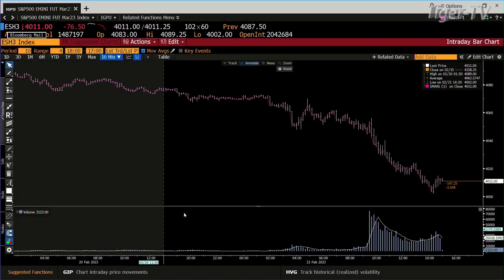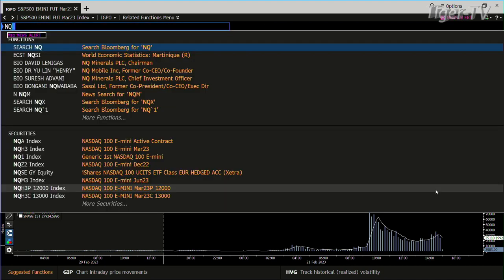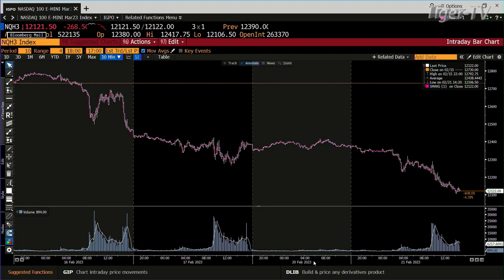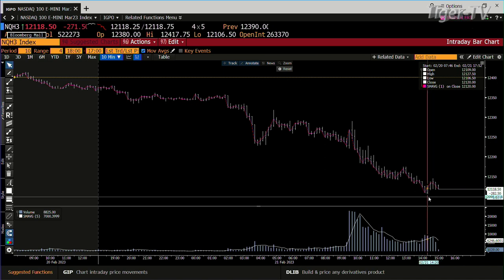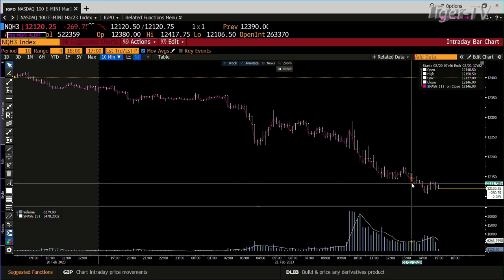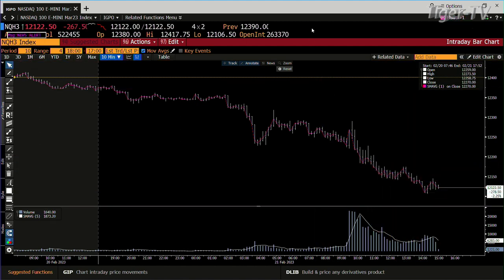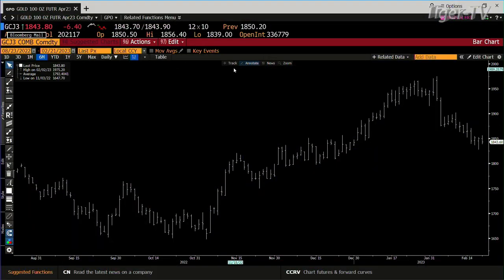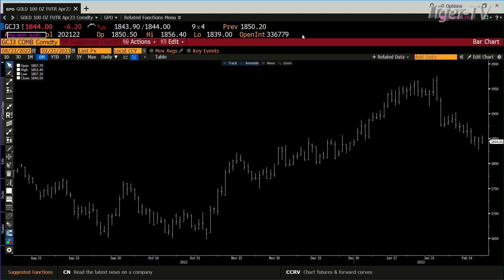February 21st, 3PM ET Market Update on TFNN - 2023